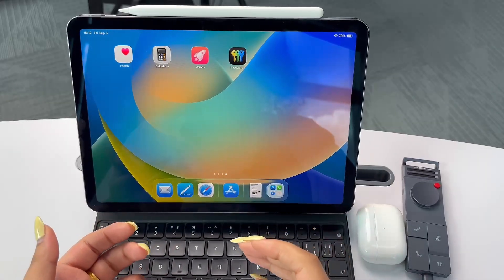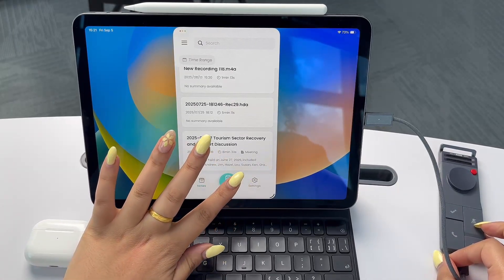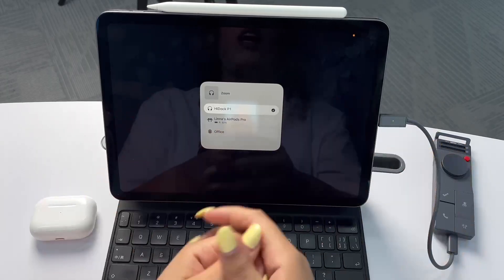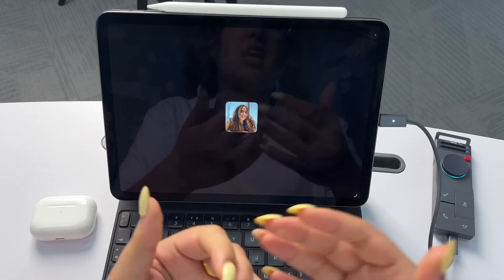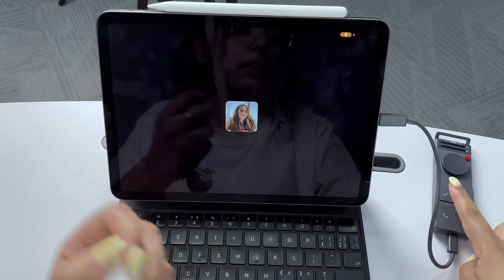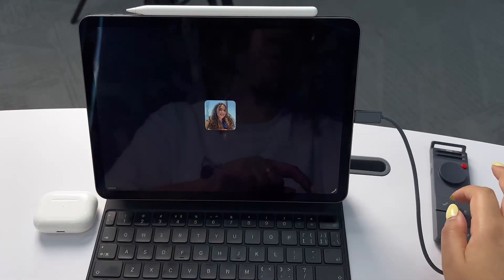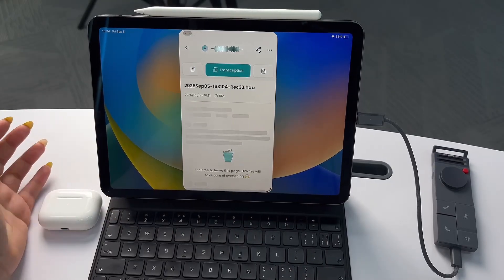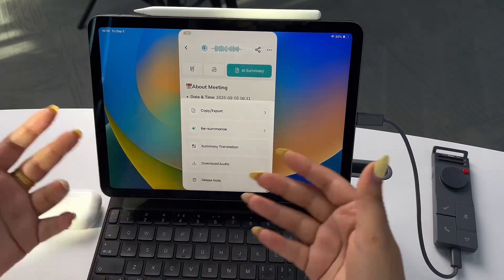How to Record and Transcribe with HiDock P1 on iPad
Some of you asked about using HiDock P1 with iPad. We've prepared the video to show what that experience is like.